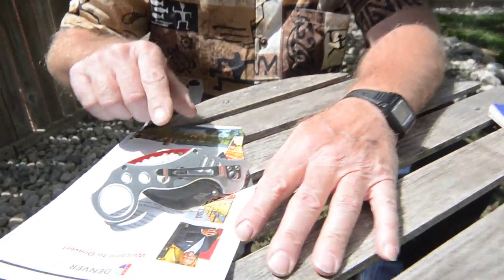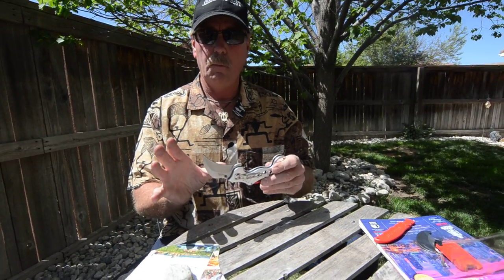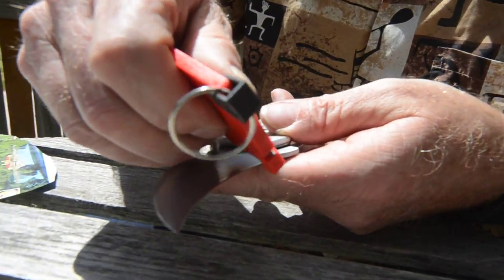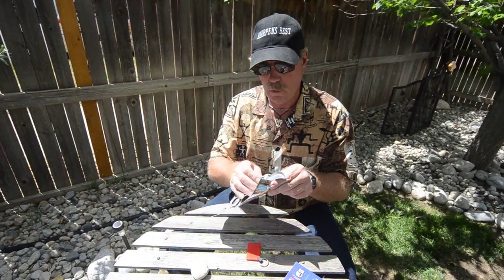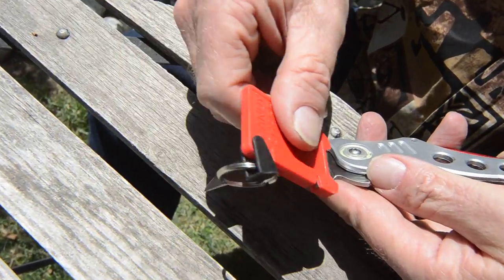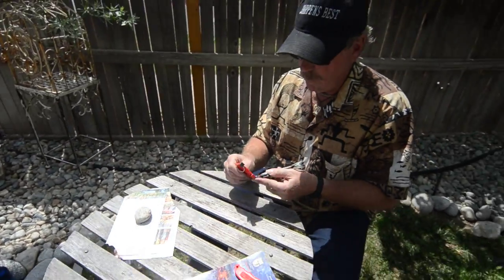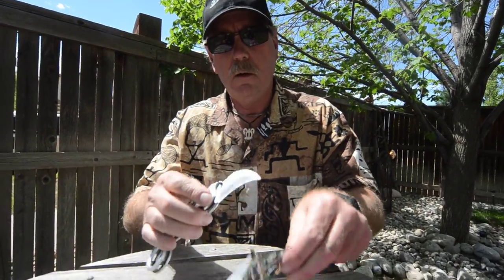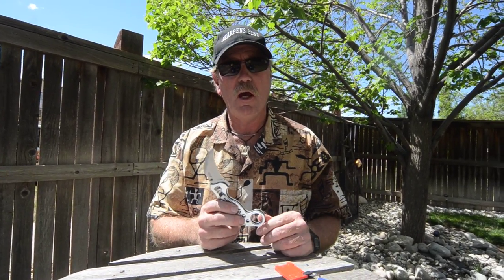How to Sharpen a Hawk Bill Knife Blade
Curved blades are no big deal when it comes to sharpening. Use the best pocketable knife sharpeners.  World's best knife sharpeners and fire starters.  The ONLY place in the world to get the Originals

Facebook.com/SharpensBest
Twitter.com/SharpensBest